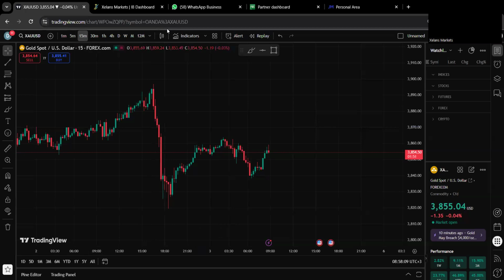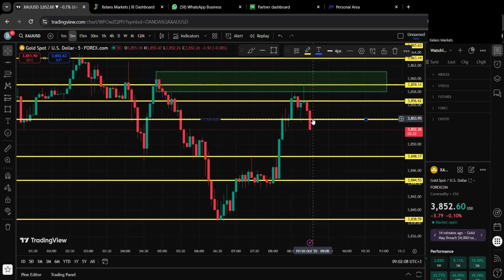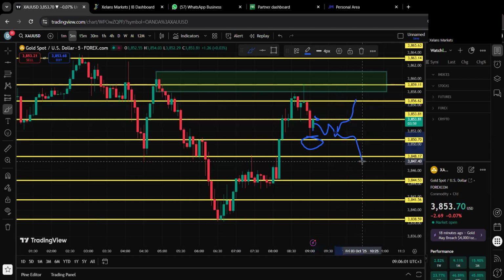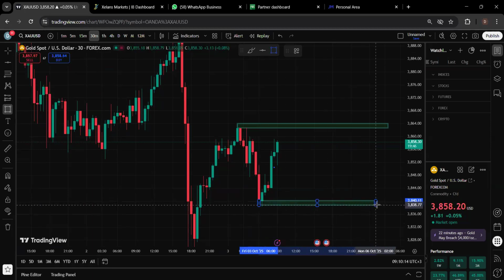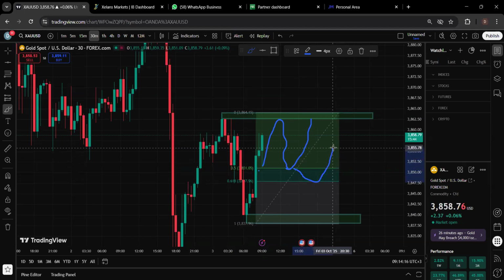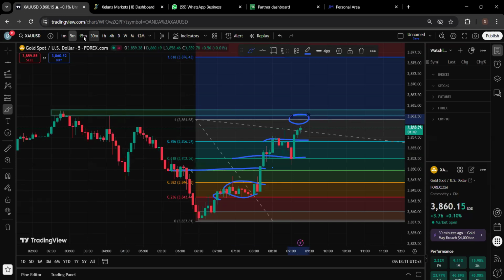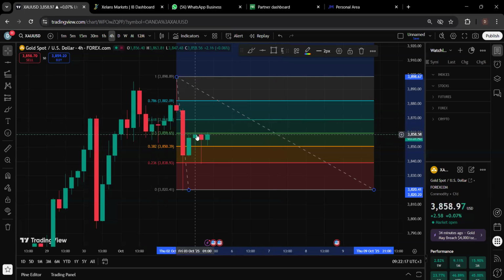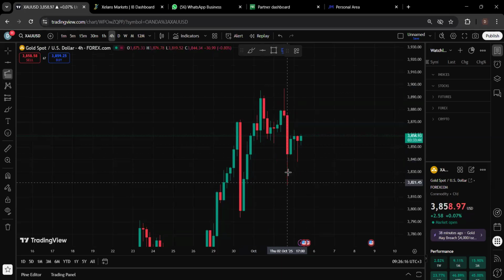Forex Trading Made Simple – Fib Based Extensions